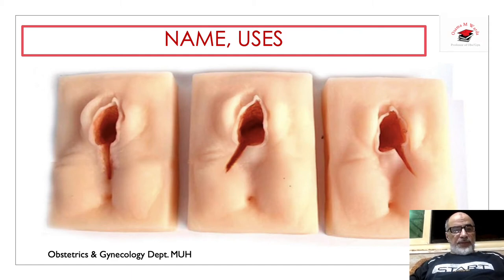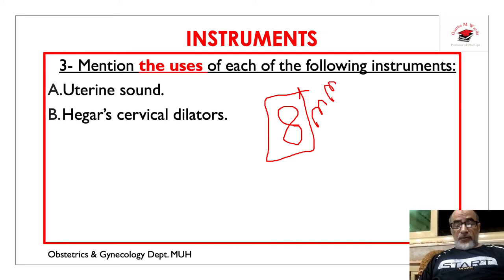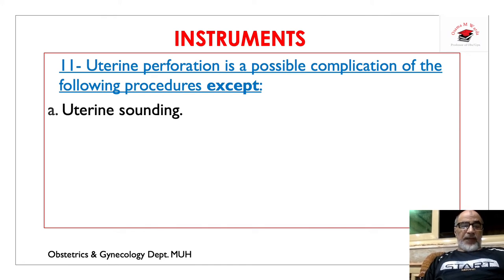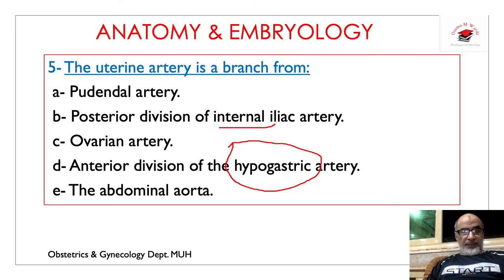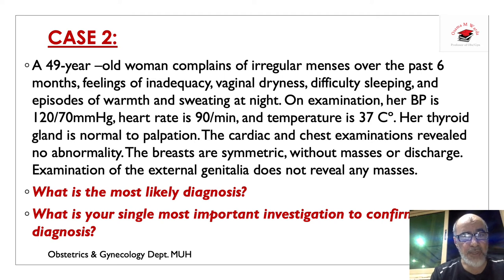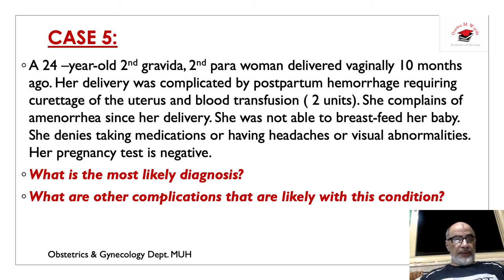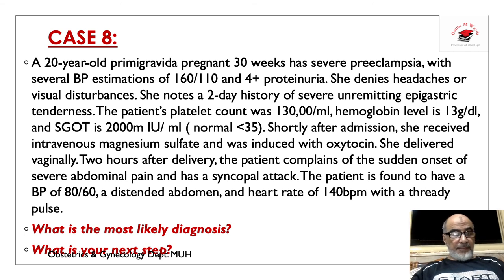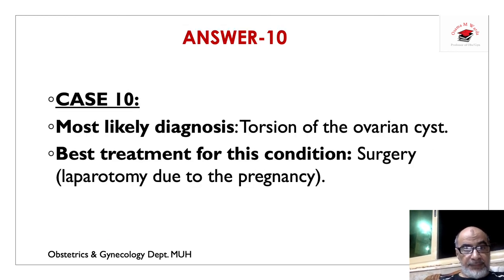CLINICAL ROUD REVISION3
obstetrics & gynecology end-round revision. Mansoura University Hospital- Mansoura-EGYPT